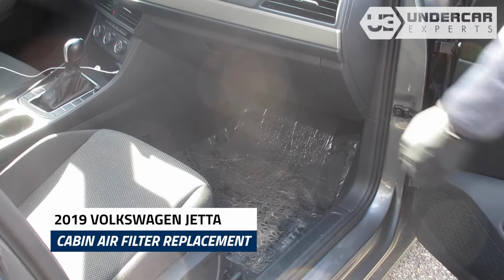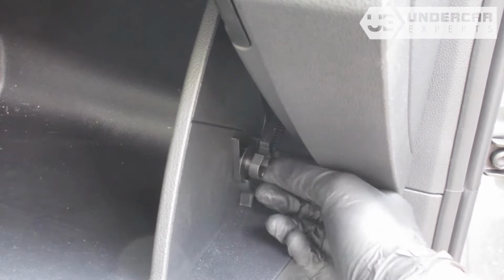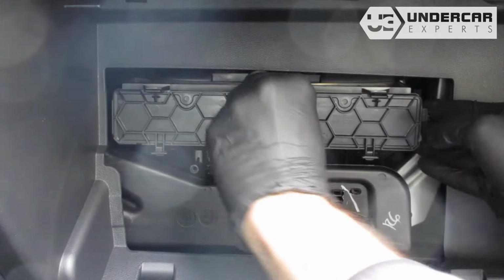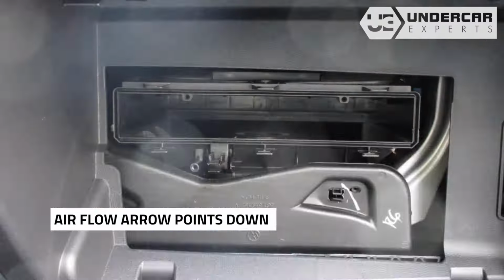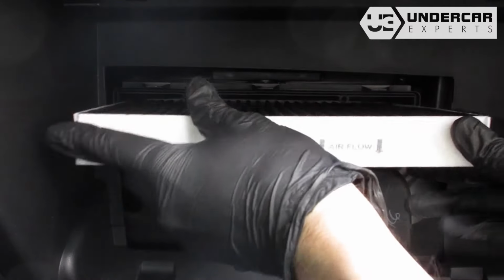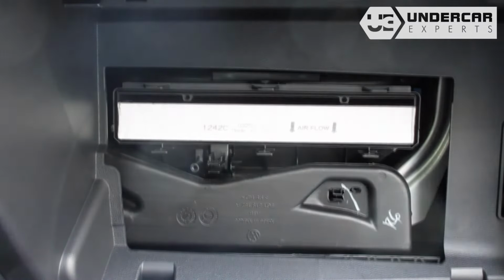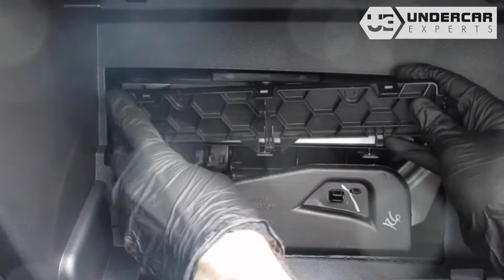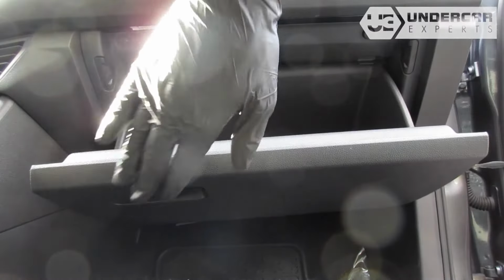Volkswagen Jetta Cabin Air Filter Replacement ( 2019 2020 2021 2022 )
eBay Store

The model shown in this video is a 2019 Volkswagen Jetta but installation is similar on the other models.

eBay Store

Buyer's Guide
Make Model Year(s)
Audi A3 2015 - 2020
Audi A3 2022
Audi A3 Quattro 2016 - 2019
Audi A3 Sportback e-tron 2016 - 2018
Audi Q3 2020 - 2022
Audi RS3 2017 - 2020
Audi RS3 2022
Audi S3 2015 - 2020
Audi S3 2022
Audi TT Quattro 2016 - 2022
Audi TT RS Quattro 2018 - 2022
Audi TTS Quattro 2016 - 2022
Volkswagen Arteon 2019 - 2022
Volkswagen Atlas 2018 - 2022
Volkswagen Atlas Cross Sport 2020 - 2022
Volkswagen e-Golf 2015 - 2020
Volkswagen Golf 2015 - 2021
Volkswagen Golf Alltrack 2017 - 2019
Volkswagen Golf R 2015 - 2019
Volkswagen Golf R 2022
Volkswagen Golf SportWagen 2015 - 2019
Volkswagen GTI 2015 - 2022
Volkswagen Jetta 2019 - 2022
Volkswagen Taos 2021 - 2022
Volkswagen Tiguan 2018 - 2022